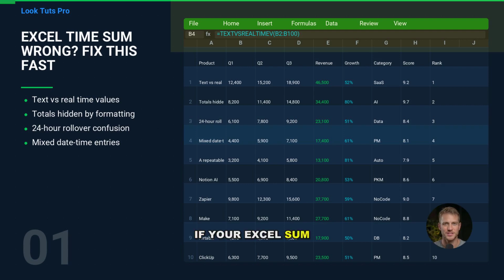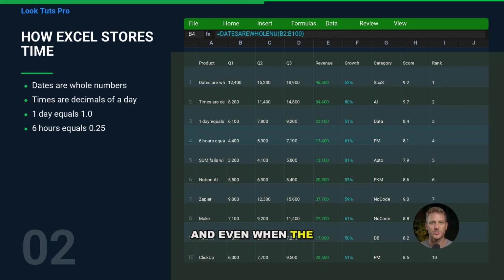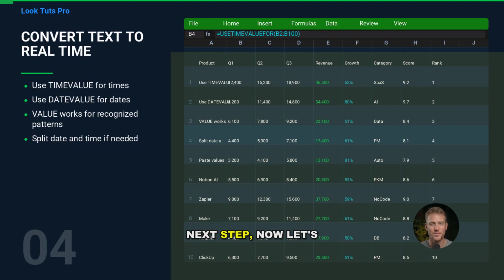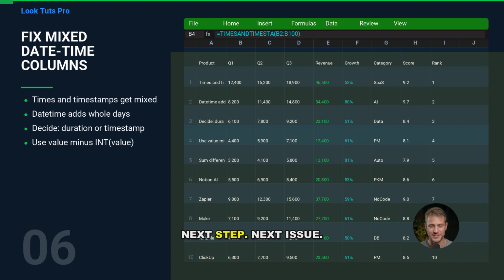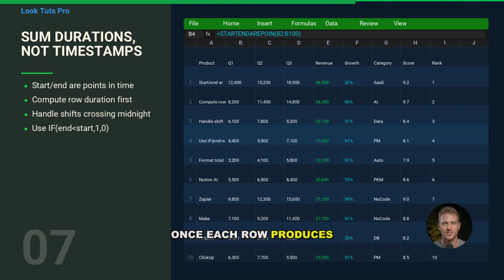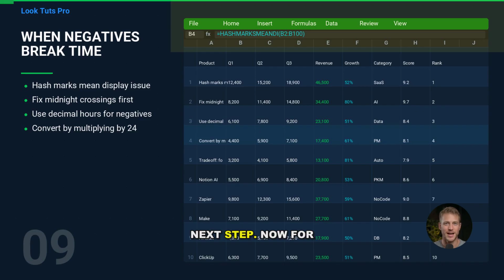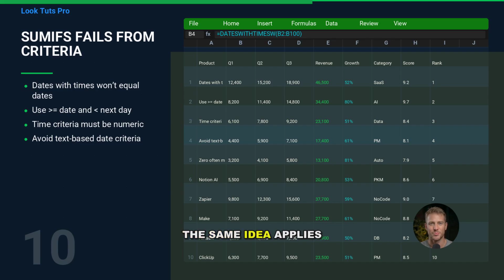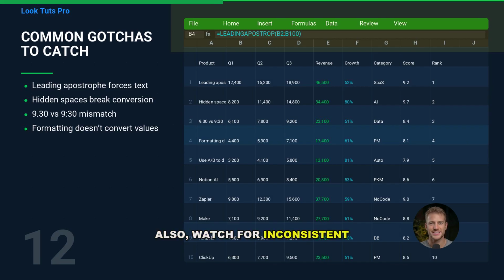Fix Excel SUM with Dates/Times Returning Wrong Results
Excel SUM issues with dates and times usually come down to two things: values stored as text, or totals displayed with the wrong format. This video gives you a repeatable checklist to diagnose the real data type, convert imported timestamps safely, and format duration totals correctly beyond 24 hours. You’ll also learn how to avoid common SUMIFS date-criteria traps and midnight-crossing errors in timesheets.

⏱️ Chapters:
00:00 Excel Time SUM Wrong? Fix This Fast
00:56 How Excel stores time
01:53 Check: number or text?
02:47 Convert text to real time
03:40 Stop the 24-hour rollover
04:35 Fix mixed date-time columns
05:35 Sum durations, not timestamps
06:24 Hidden seconds skew totals
07:19 When negatives break time
08:18 SUMIFS fails from criteria
09:13 The 5-step fix checklist
10:05 Common gotchas to catch
11:03 Conclusion & Outro